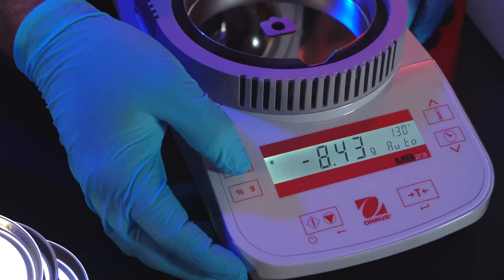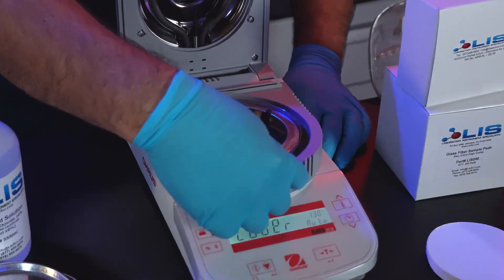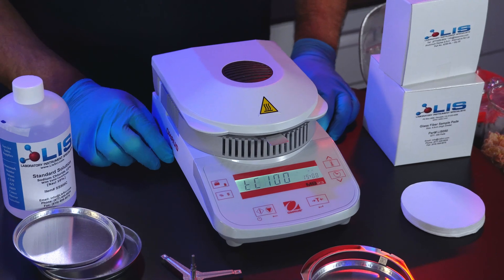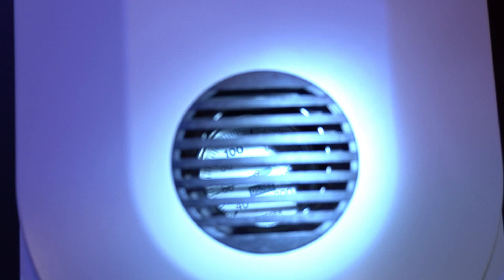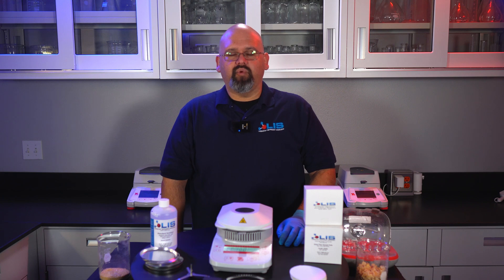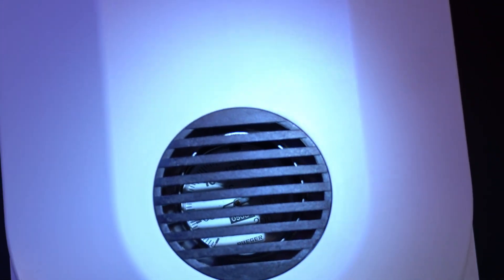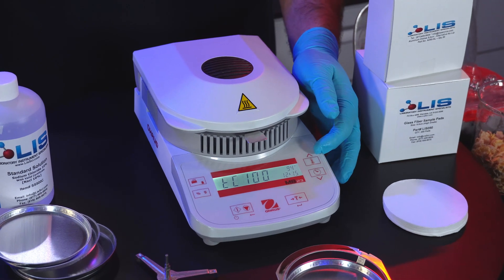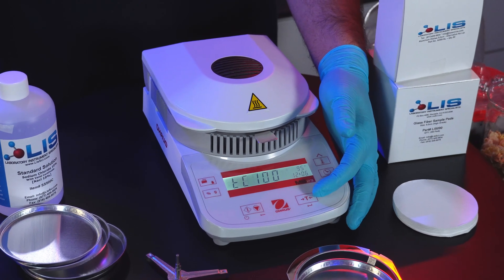How To Calibrate Temperature | OHAUS MB23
In this video, we show you how to calibrate the temperature of the MB23.